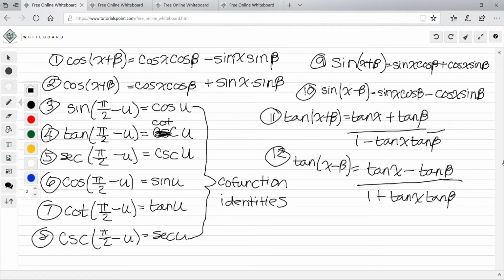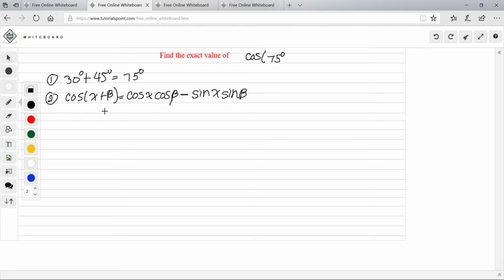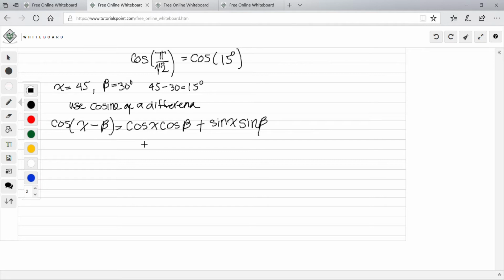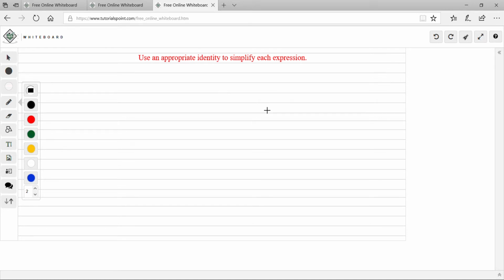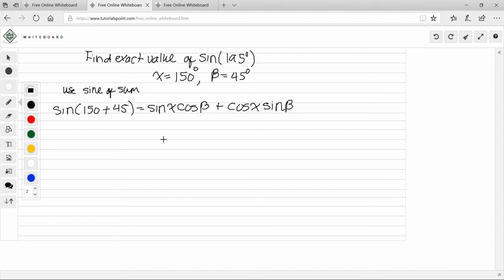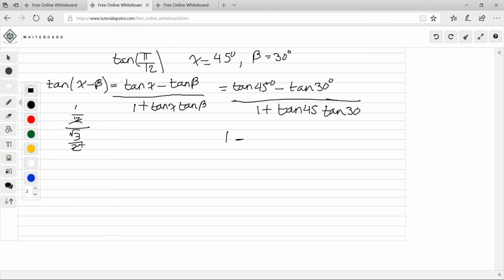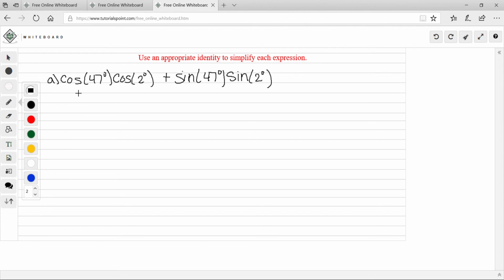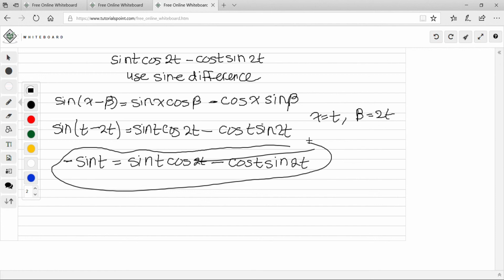Trig- sum and difference identities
Finding exact value by using: cosine of a sum, cosine of a difference, cofunction identities, sine of a sum or difference, tangent of a sum or difference.